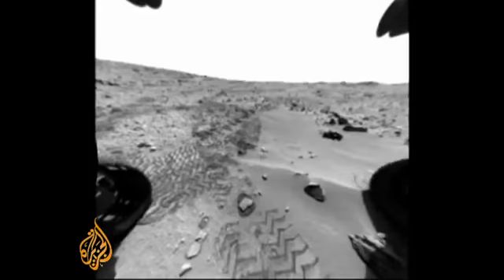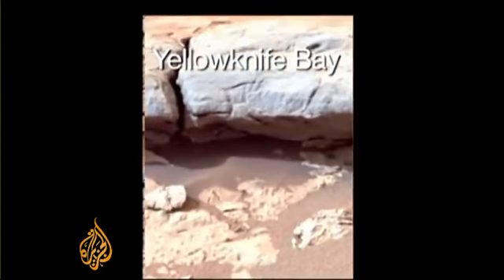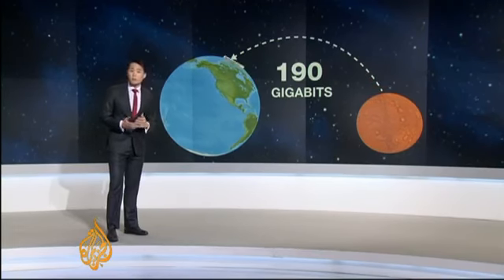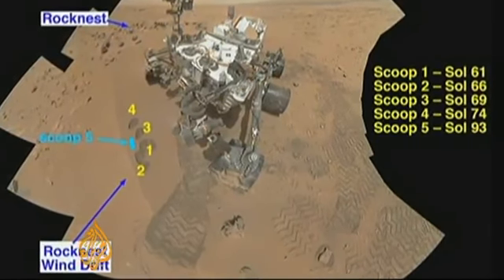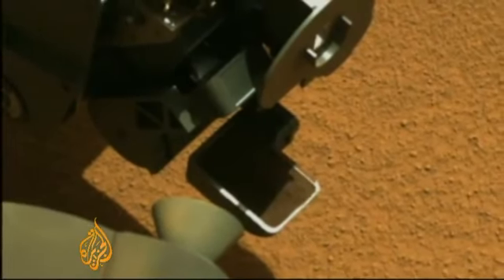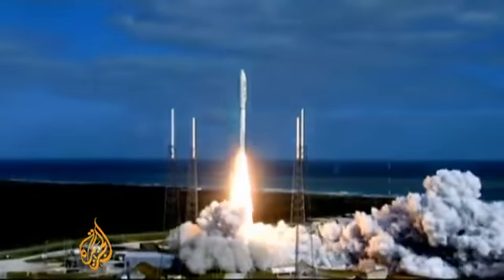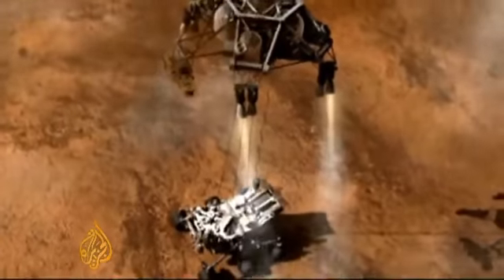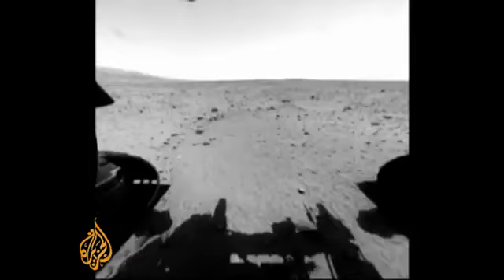Curiosity Rover celebrates first year on Mars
NASA is celebrating its Curiosity rover&rsquo;s one year mark on the red planet.The mobile laboratory is now at the halfway point of its mission on the Red Planet. And as Al Jaeera's Gerald Tan reports, it has already achieved one of its primary goals.